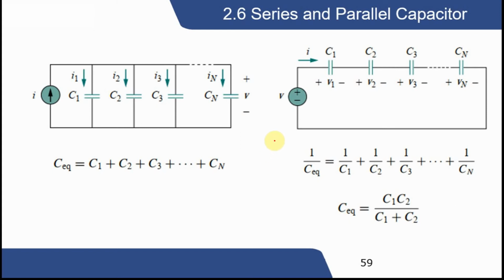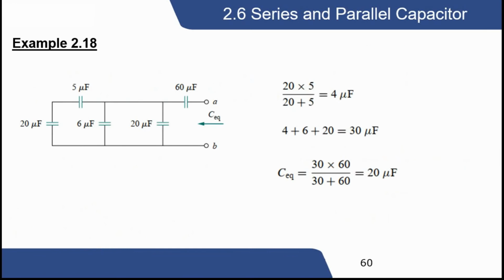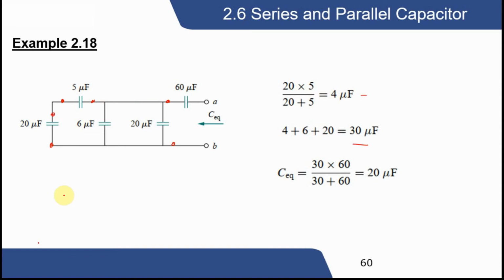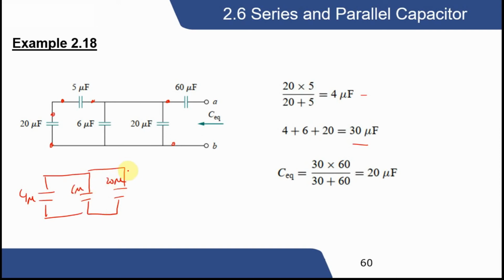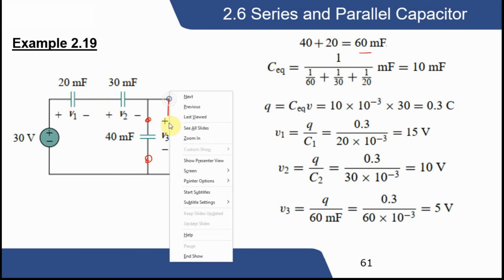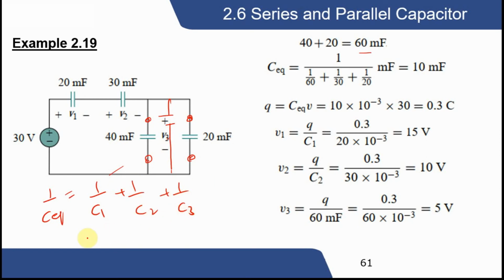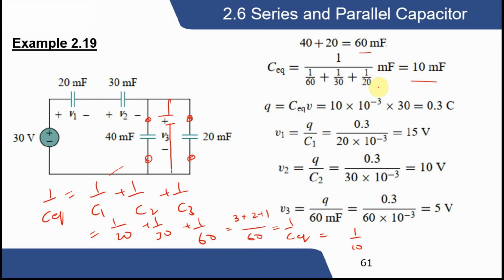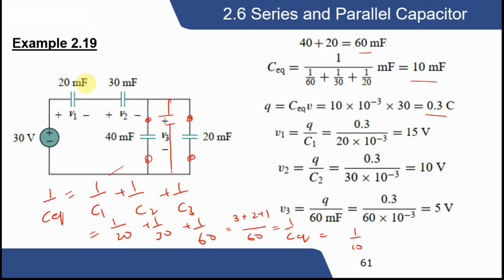Series and Parallel Capacitor